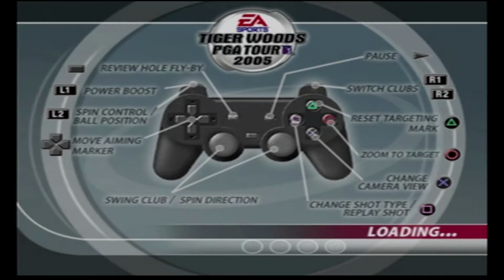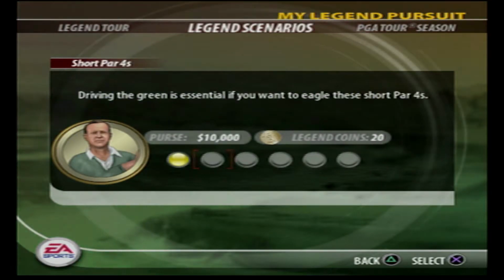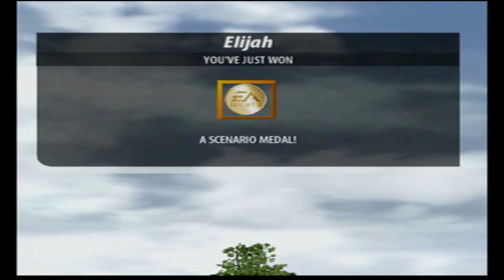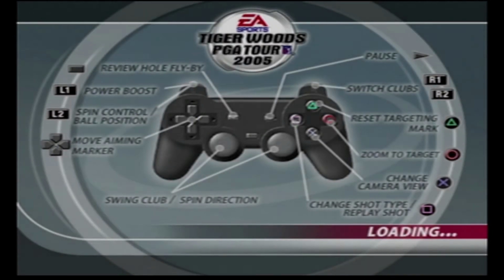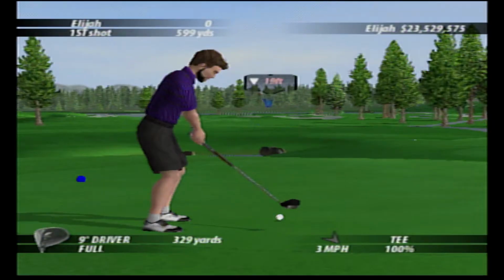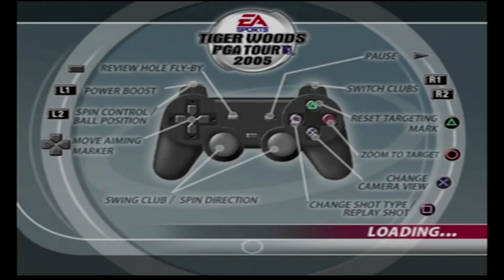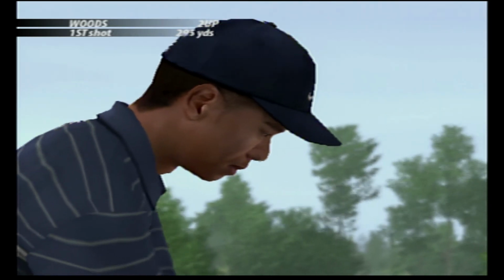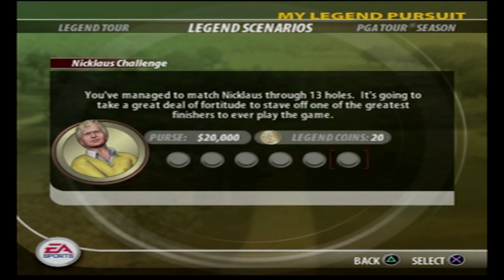Tiger Woods PGA Tour 2005 - Part 23 - Legend Scenarios: Arnold Palmer